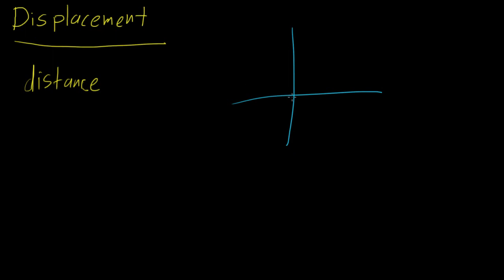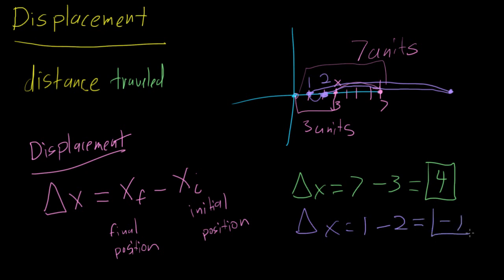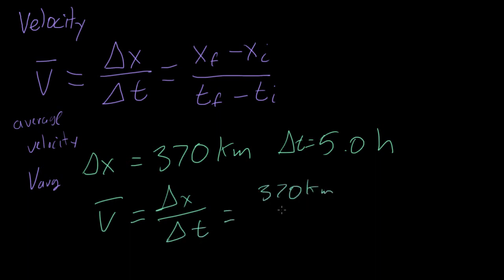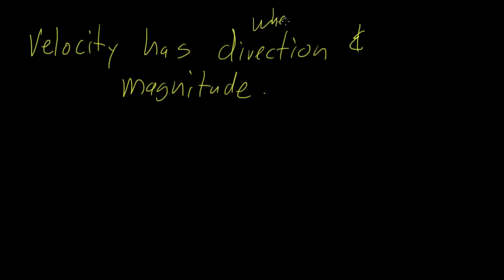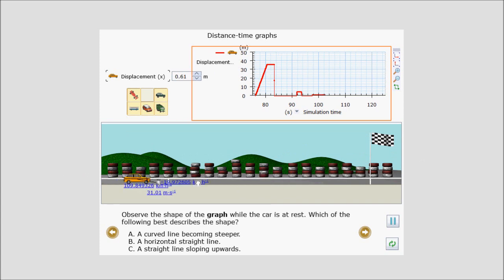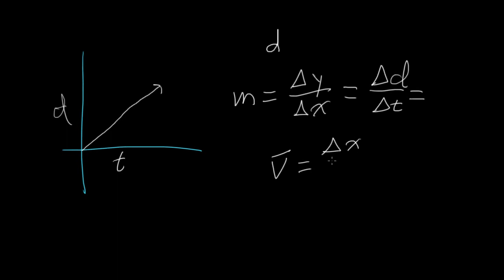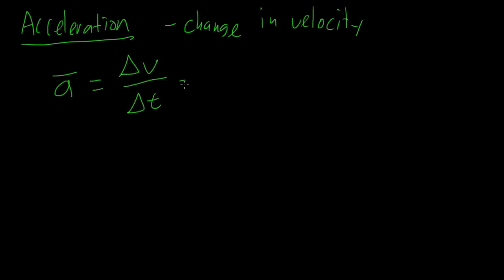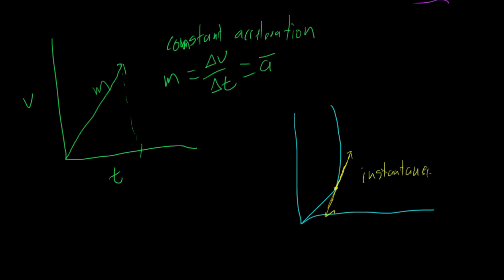Displacement, Velocity, and Acceleration